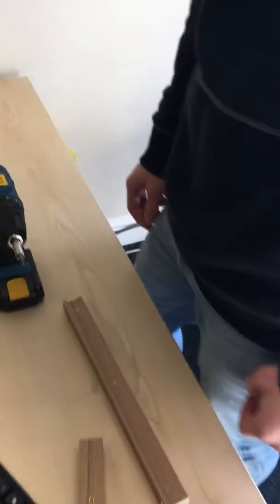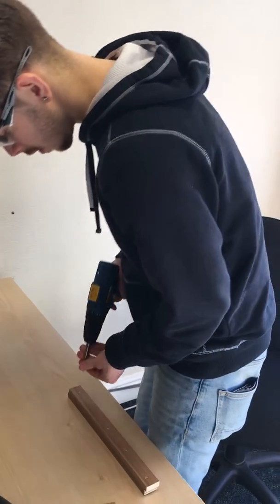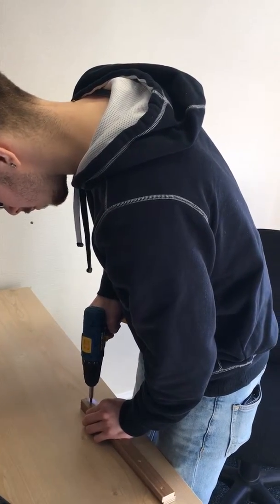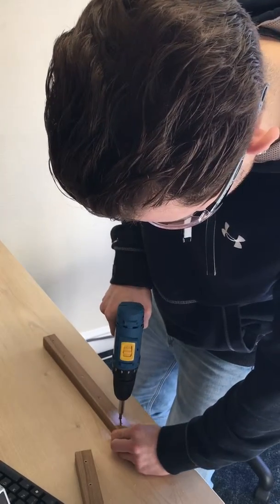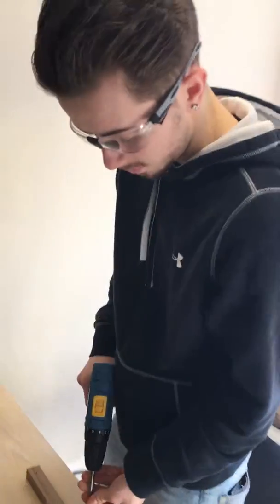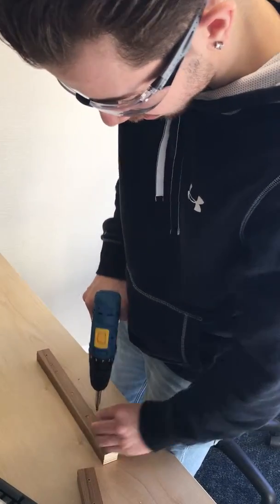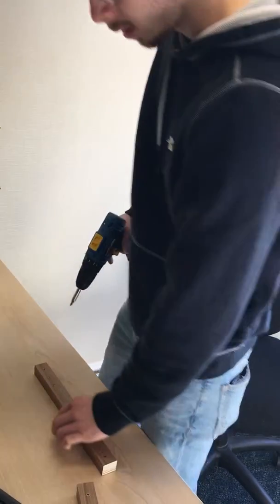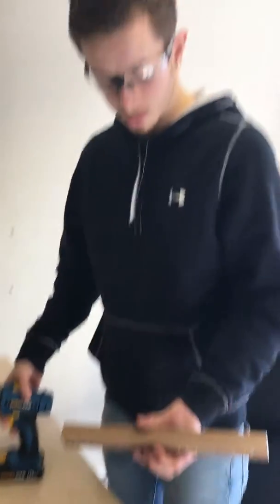John Bouruous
Skills Test